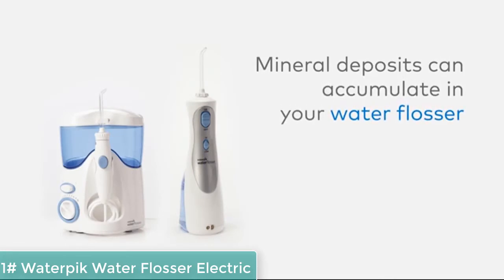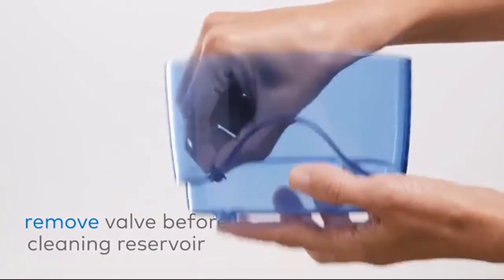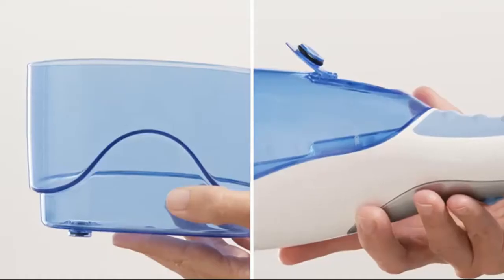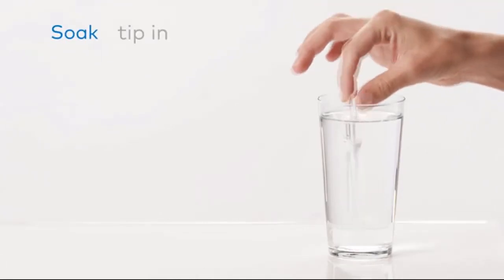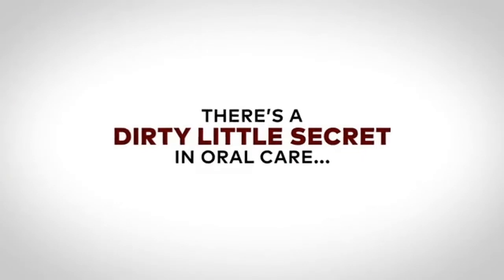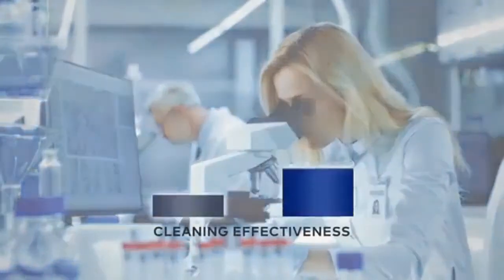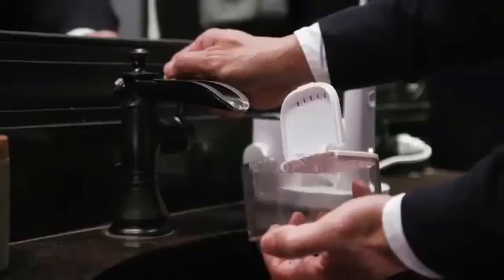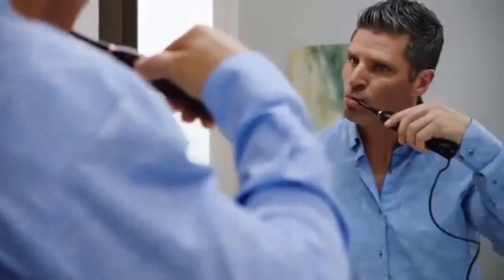Top 3 Best Water Flosser Reviews In 2020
Links to the best Water Flosser  . we listed in today's  Water Flosser review video:

1. Waterpik Water Flosser

2. Combo In One

3. Electric Water Flosser Set

Today, we reviewed the 3 best  Water Flosser in the market for this year. I made this list after testing more than 30 different models, and i ranked them based on their price, quality, durability and performance.

Modern Tech Review is a participant in the Amazon Services LLC Associates Program, an affiliate advertising program designed to provide a means for sites to earn advertising fees by advertising and linking to Amazon.com. As an Amazon Associate I earn from qualifying purchases.